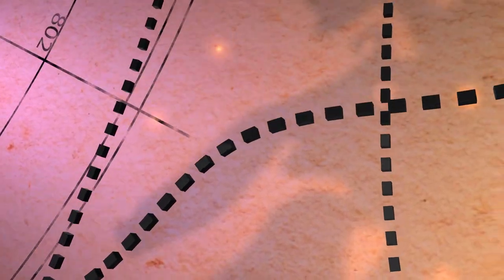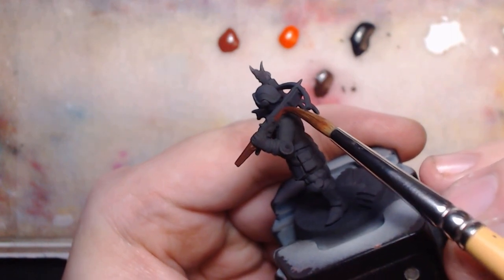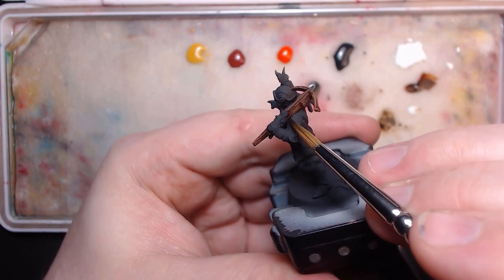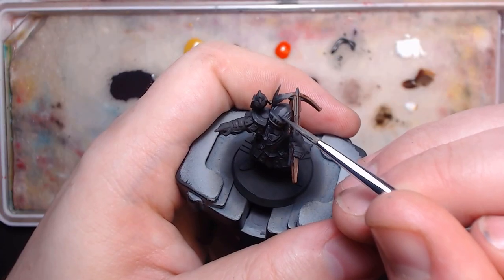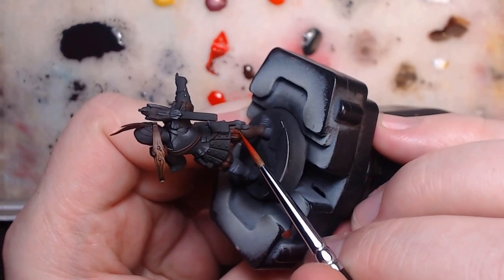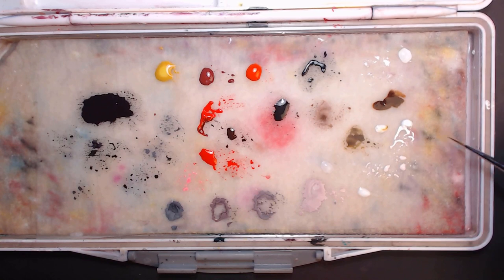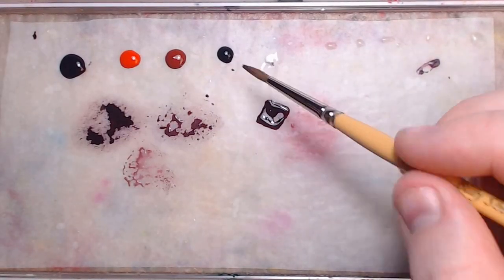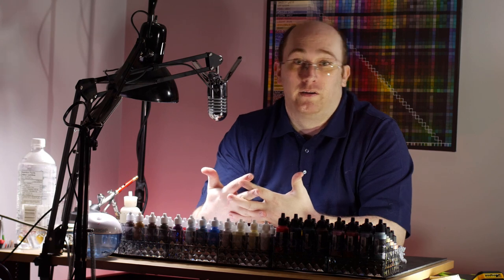Copycat Colour Scheme: Painting a Duchies of Vinci Captain, matching it to a reference.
In this copycat video I take the official concept art for a Duchies of Vinci Captain from One Page rules and try and recreate it on the model itself.

Licence for all the music has been purchased though Humble Bundle:
Andy Ray / Mega Music Collection